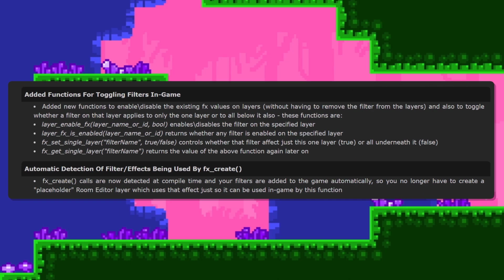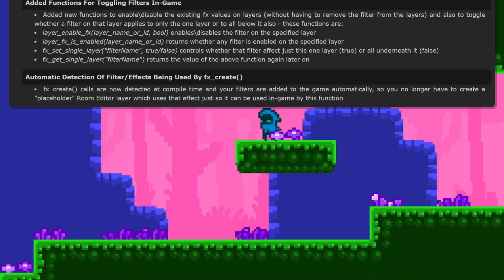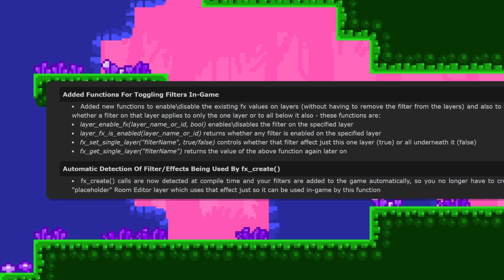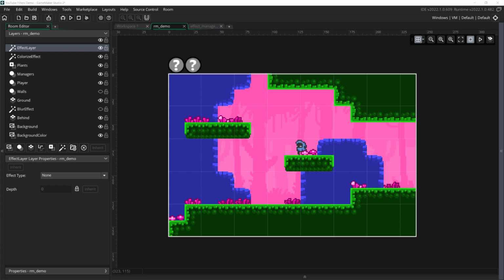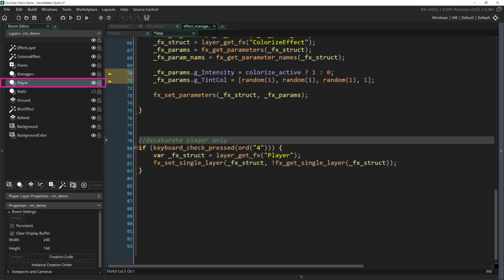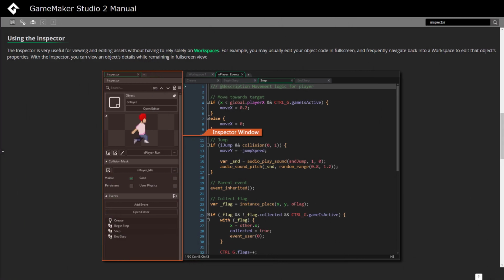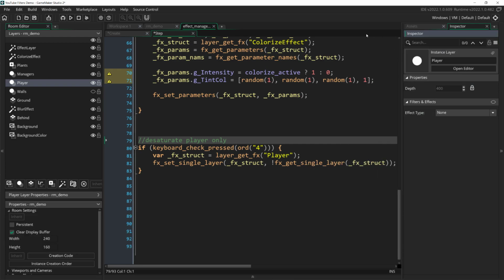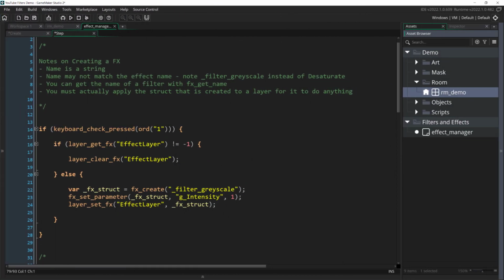New and Improved Features for Filters and Effects in GameMaker Studio 2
Learn about the new functions and features GameMaker just added for Filters and Effects, such as the ability to apply a filter to a single layer.

Outline
0:00 Filters were just Updated
0:14 Enable and Disable Filters
1:02 Single Layer Filters in Code
1:55 Single Layer Filters in the Room Editor
2:38 fx_create is Improved